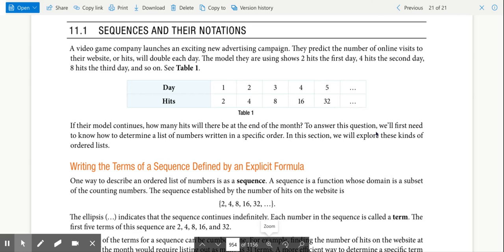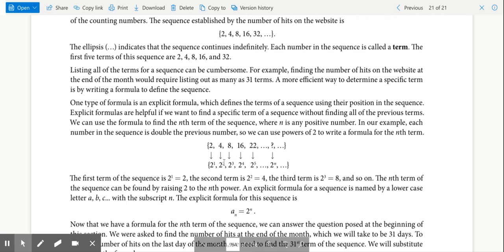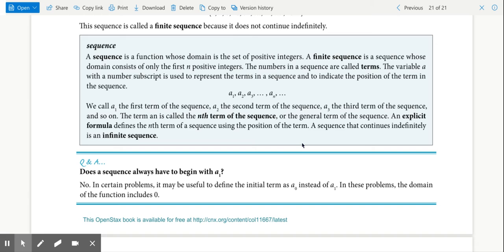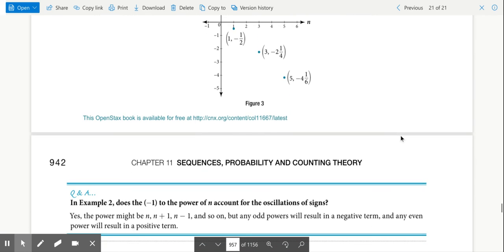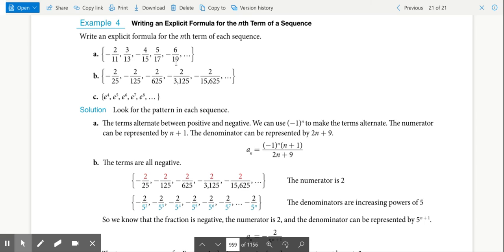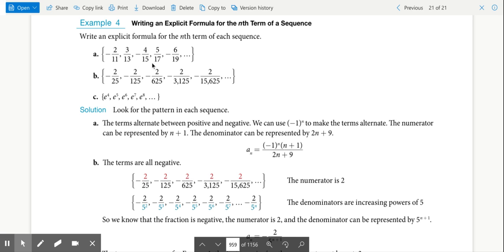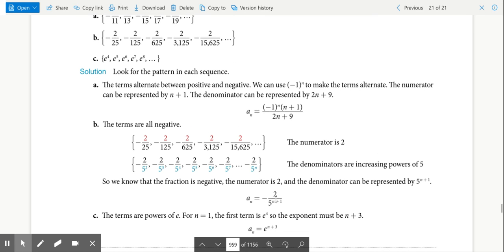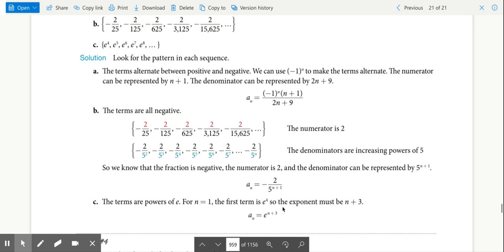11.1 part 1: Explicit formulas for sequences